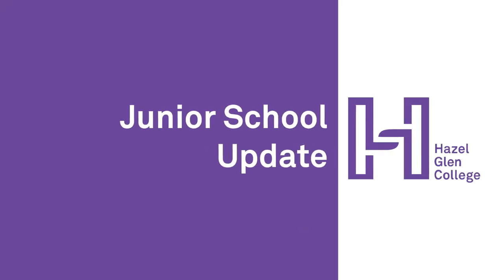Junior School Update - Last Week, Term 2, 2017